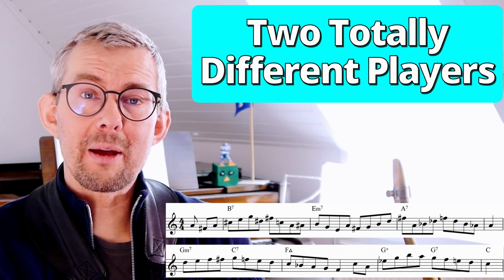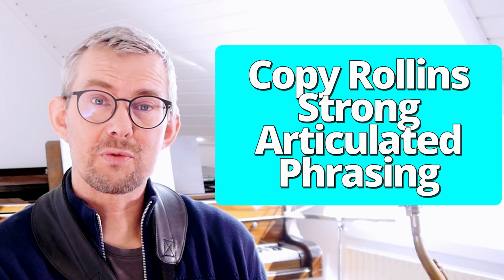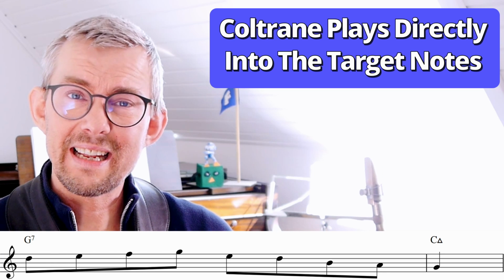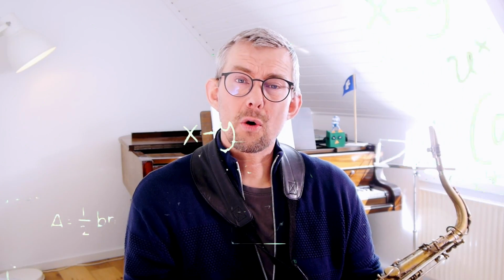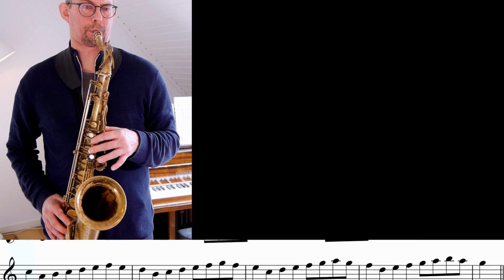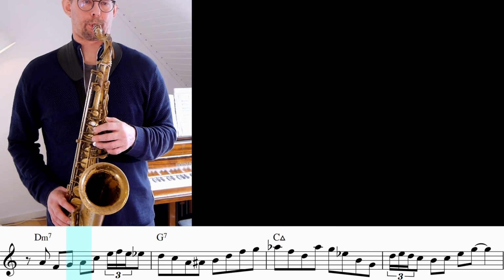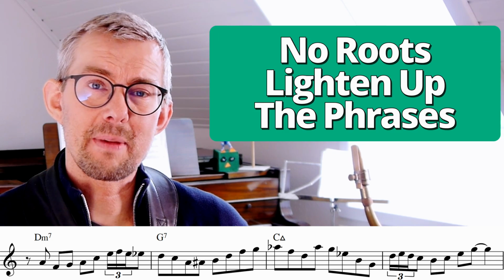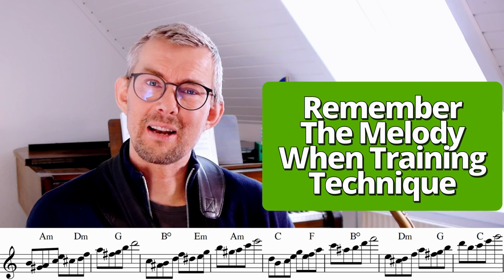Coltrane And Rollins Jazz Solo Approach Will Change Your Solos Forever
What are the actual differences between Coltrane And Rollins.
And how do we benefit from this?
Between these two giants they probably have all jazz knowledge existing.
You can benefit from this right now.

50+ PAGES LESSON TRANSCRIPTION CONTENT:
-Rollins And Coltrane technical and musical exercises in aiming for their finess
-II-V-I lines Using Rollins ad Coltranes Playing Style Specifics
+ all lesson examples are transposed to the Tenor, Alto and Concert keys and bass clef
+ all released lesson manual material are available in all 12 keys

00:00 Rollins And Coltrane Are The Giants Of Jazz
00:35 What's The Difference?
01:51 What Coltrane Did To Scales
03:31 Coltrane’s Technical Exercises
04:35 Sonny Rollins Articulate Chord Playing
05:49 Heavy Cat - Very Enlightened Playing
06:09 Train The Techniques Of Rollins
07:31 Do you like my videos - support me on Patreon

Video links:
Everything They Practice Sounds Like Music (How Do You Sound?)

My setup:
Neck Strap for Tenor: BG S70SH Yoke Saxophone Strap